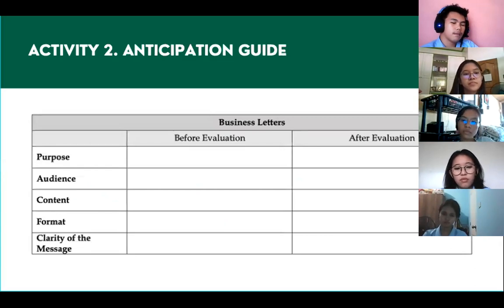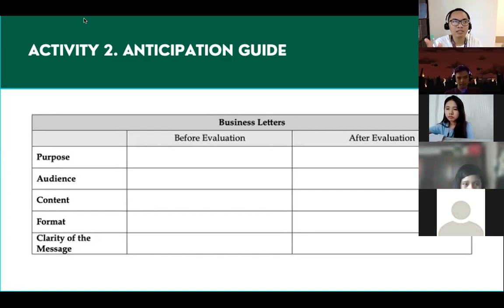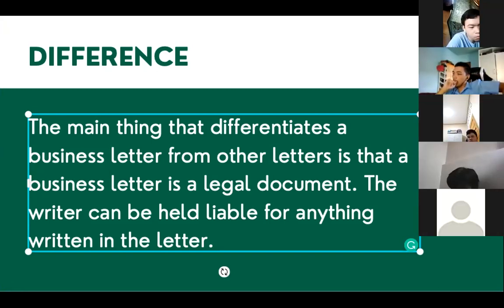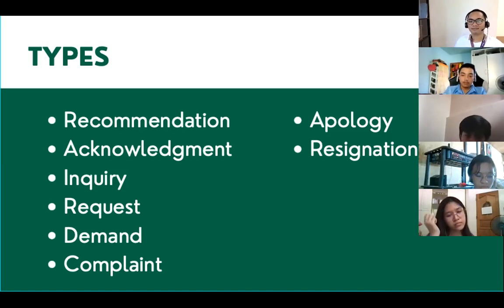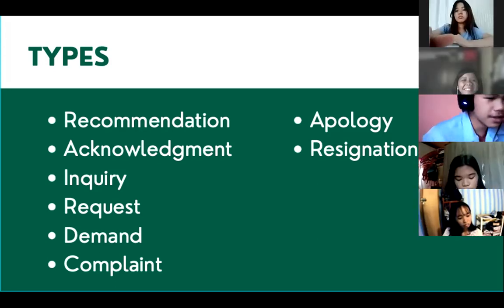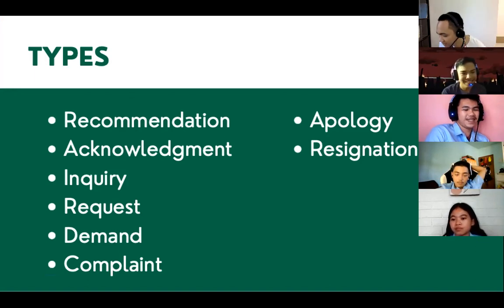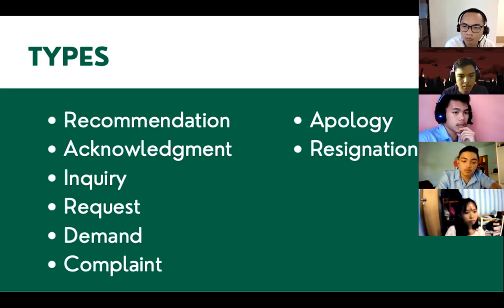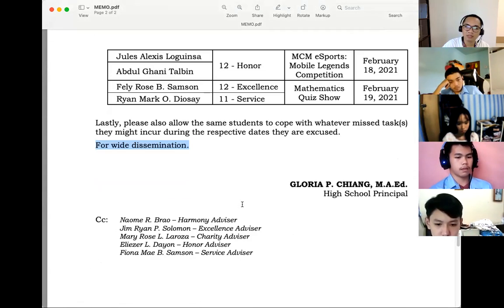Writing Business Correspondence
Writing business correspondence is inevitable for someone who transacts business. This is not only true for those who work in an office. You might even find the need to write a business correspondence because such a letter is a channel between two individuals or groups when they need to communicate about a product or service. Considering that you avail of products or services every day in your life, there might be a time when you would want to complain about a product you bought or inquire about a service you need. That is when you will need to write some of the several types of business correspondence.

There are several types of business correspondence. They can be classified according to the nature and mood of the message. There are those that are written almost regularly and casually because they contain positive messages such as transmittals, inquiries, responses to inquiries, and announcements. Some are written carefully because they contain negative messages. This type includes refusals, complaints, adjustments, and collections. Another classification is geographically and culturally-sensitive correspondence such as international correspondence.